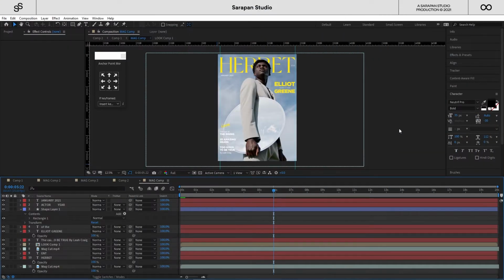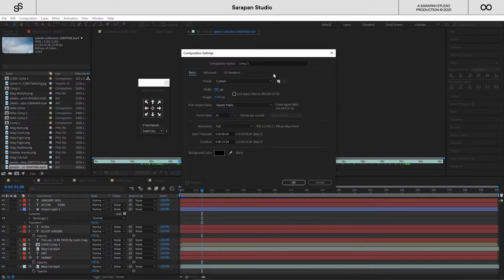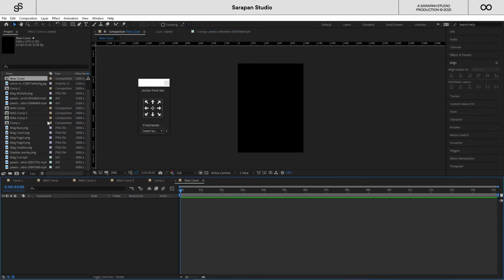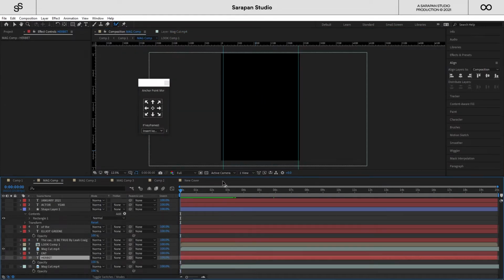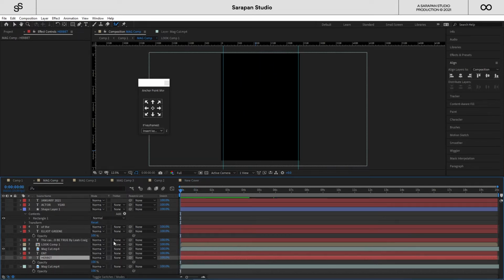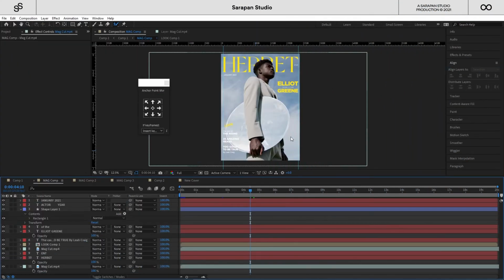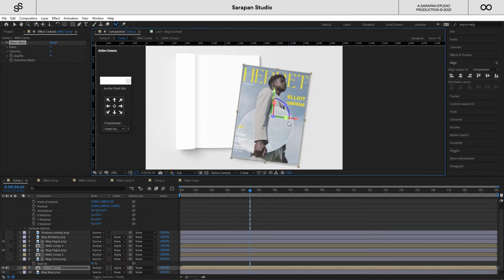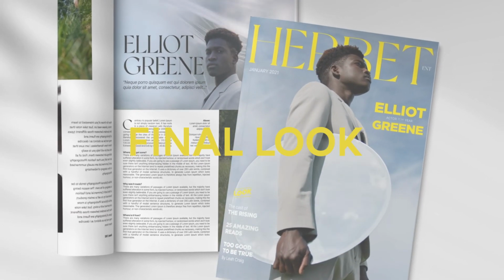How to Create a Moving Magazine Cover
Hi everyone, don't panic, Farra is still here in Sarapan Studio!

Print publishing has gradually been in decline for the past decade as publishers are going for the multimedia route with e-publishing. Not only does the digital medium allow you to consume your favourite articles on your mobile devices, but they also allow you to experience content in more ways. In today's video, Farra will show you how to convert any boring magazine cover into a digital-friendly, animated cover!

00:00 | Intro
01:00 | How to create a moving magazine cover
02:09 | Rotobrushing
04:45 | Final Result!

The Herbet Studios Youtube channel is a place where aspiring designers can learn multimedia design for FREE. Level up your design game and follow us in our journey in the shift to the future of design!

Herbet Studio is available for hire for branding, animation, and editing work.